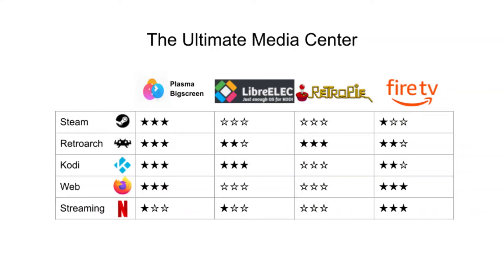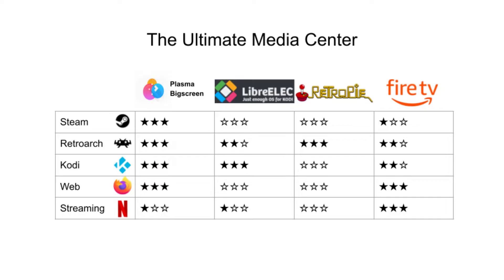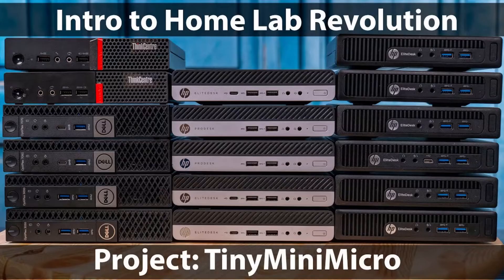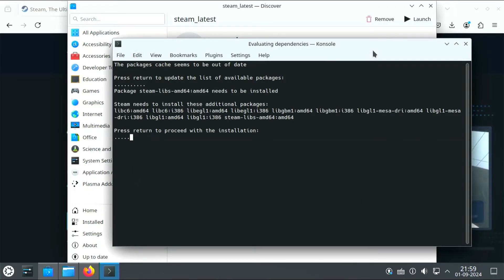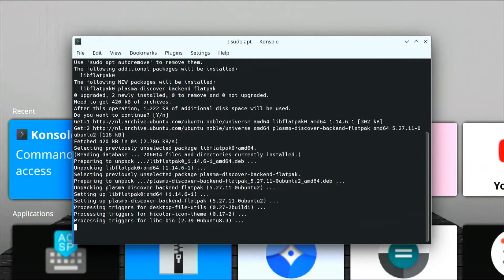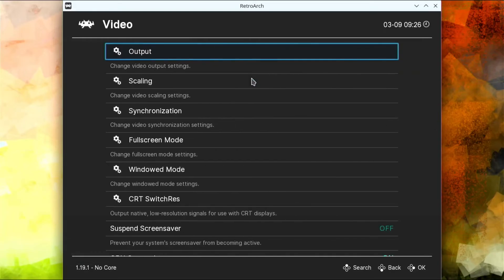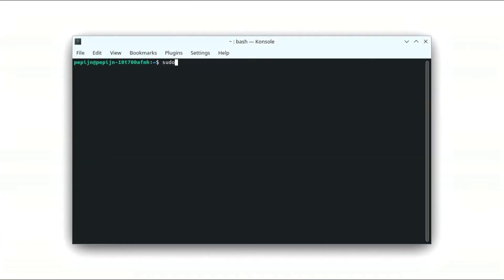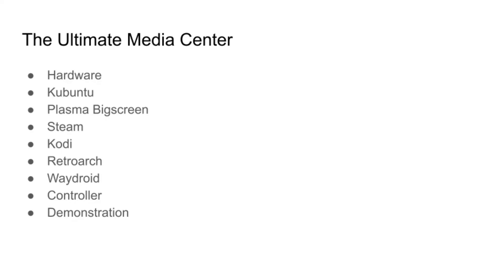The Ultimate Linux Media Center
I am trying to make the ultimate media center to watch movies and play games in the living room. It is using Kubuntu, KDE Plasma Bigscreen, Steam, Kodi, Retroarch, and I briefly touch on Waydroid. I demonstrate Mario 64 on Retroarch, a Youtube video in Kodi, and Portal 2 on Steam. In a future video I want to explore the best way to run Netflix.